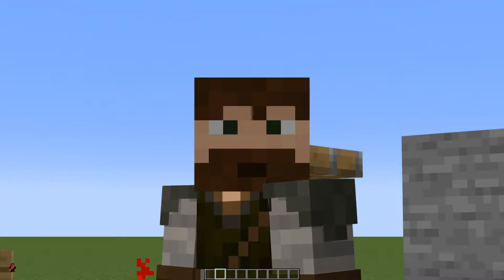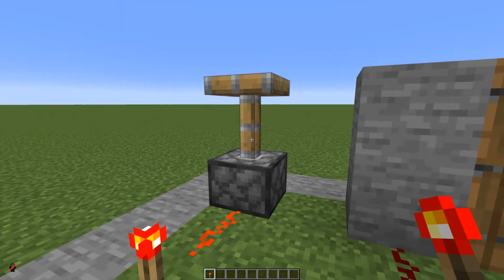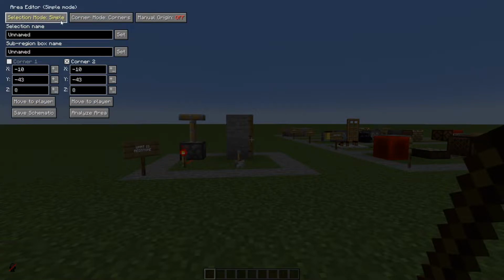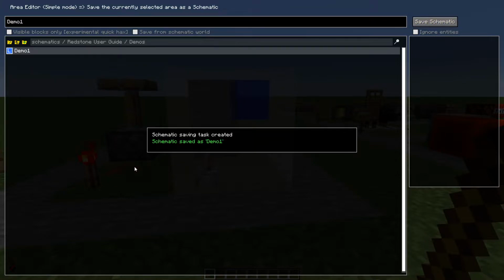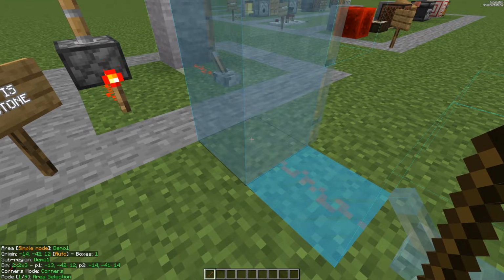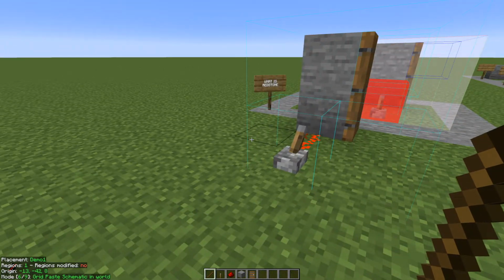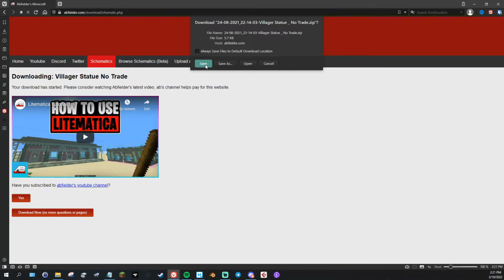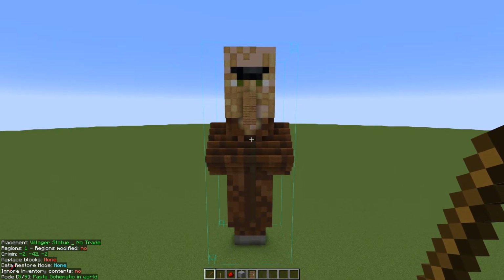THE REDSTONE USER GUIDE IS HERE - Chapter 1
Welcome to The Redstone User Guide for 1.18+! This course aims to teach you what you need to know to get started with redstone, and serve as a lookup tool if you need to understand something redstone related.

0:00 Course Introduction
0:40 What Is Redstone
1:36 How To Get The Most Out Of This Course
2:52 Litematica Basics
3:50 Create New Schematic
5:08 Load A Saved Schematic
7:48 Autobuild Schematic
9:24 Download A Schematic From Somewhere Else
11:31 Outro